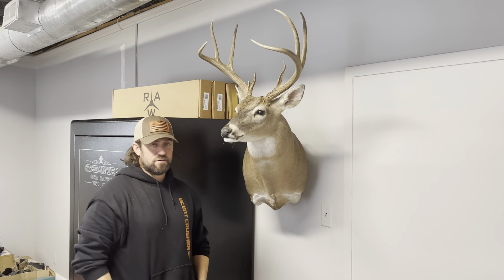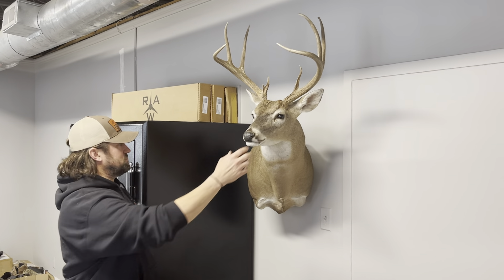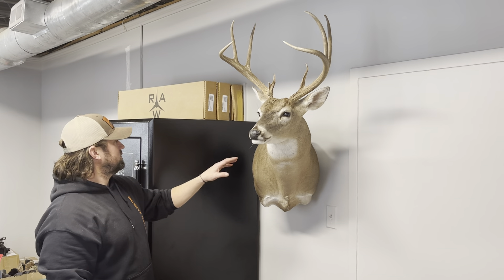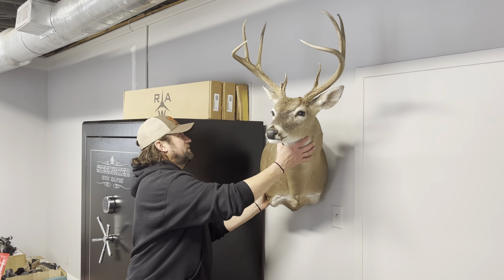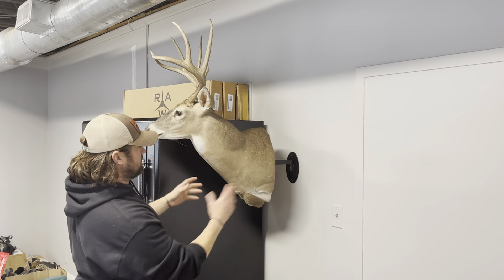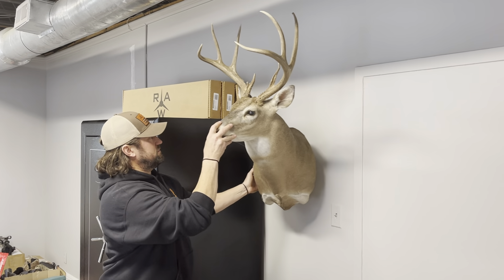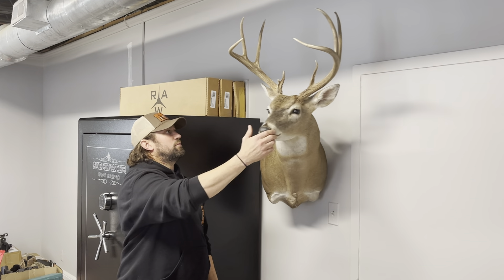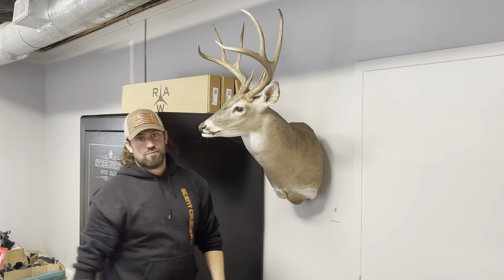Big Buck On The Wall!! I Red Arrow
Is your office or man cave really complete with a new deer mount?! Just got this buck mounted up using the Full Range Hanging System single mount!!

***SAVE 10% on your order with code: RAYouTube